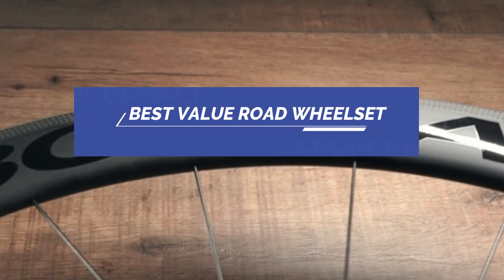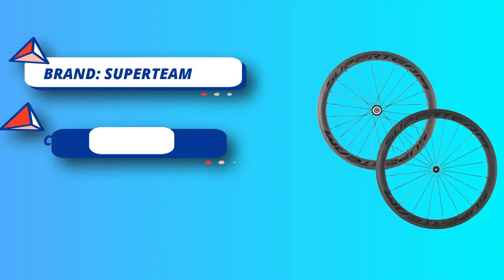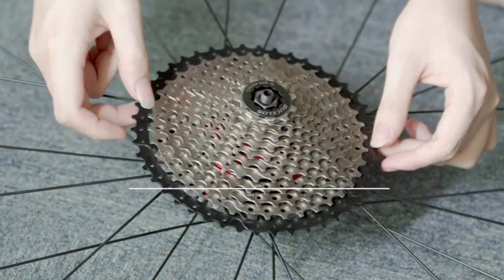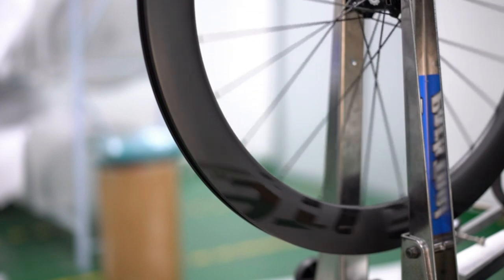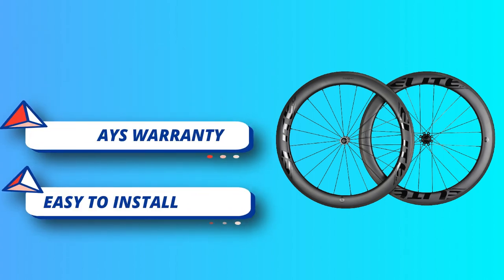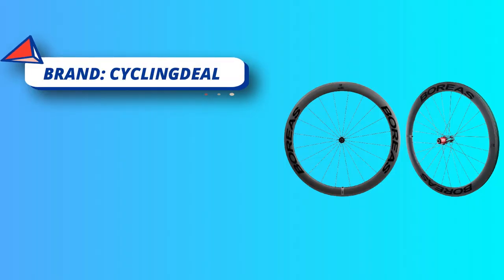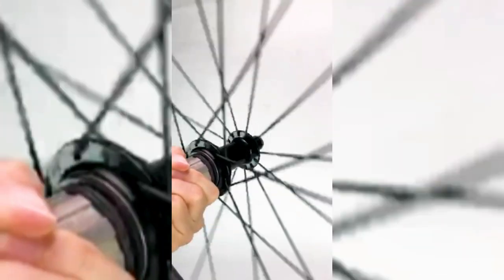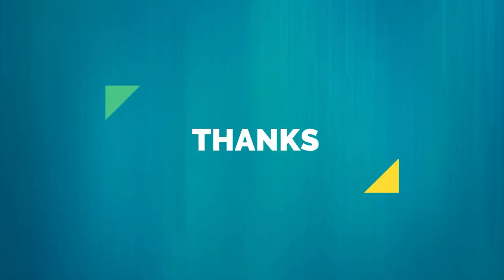Best Value Road Wheelset in 2023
As of my last update in September 2022, it's challenging to pinpoint a specific "best value" road wheelset, as the cycling market is constantly evolving, and new products may have been released since then. However, I can provide you with some general tips on what to look for when searching for a good value road wheelset.

1. **Material**: The most common materials for road wheelsets are aluminum and carbon fiber. Aluminum wheelsets are generally more affordable, durable, and can offer excellent performance. Carbon fiber wheelsets are often lighter and can provide better aerodynamics and ride quality but come with a higher price tag.

2. **Rim Depth**: Deeper rims offer better aerodynamics but can be more challenging to handle in crosswinds. Shallow rims are typically more affordable and better suited for climbing and windy conditions.

3. **Braking System**: Rim brake wheelsets are usually cheaper than disc brake wheelsets, but disc brakes offer better all-weather braking performance and compatibility with wider tires.

4. **Weight**: Lighter wheelsets can improve acceleration and climbing performance. However, the weight difference might not be as noticeable for casual riders.

5. **Hub Quality**: High-quality hubs with smooth bearings can greatly impact the overall performance and durability of a wheelset.

6. **Spoke Count**: A higher spoke count generally increases the wheel's strength and durability, but it can add some weight.

7. **Brand Reputation**: Established brands with good reputations for quality and customer support are more likely to provide better value.

8. **Tubeless-Ready**: Tubeless-ready wheelsets allow you to run tubeless tires, which can offer better puncture resistance and lower rolling resistance.

9. **Budget**: Set a budget and look for the best wheelset that fits within it.

Always read reviews and do some research before making a purchase. Additionally, consider factors like your riding style, intended use, and terrain to find a wheelset that suits your needs best.

It's worth noting that newer models or updated versions of wheelsets may be available now, so I recommend checking with local bike shops or cycling websites to get the most up-to-date information and recommendations.

►What we do◄ Our team analyzes lots of Value Road Wheelset reviews that are designed for different kinds of users. We also take expert's suggestions to make the list of the Value Road Wheelset We will take into consideration quality, features, and price; so you can decide which device is best for you. We hope our findings will help you find the best Value Road Wheelset for the money.